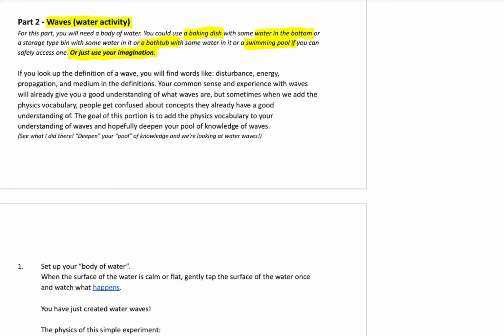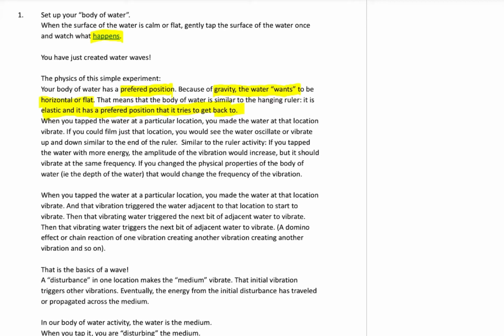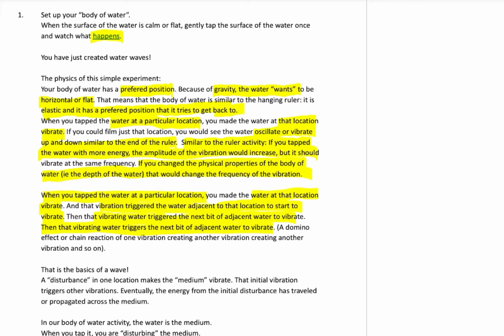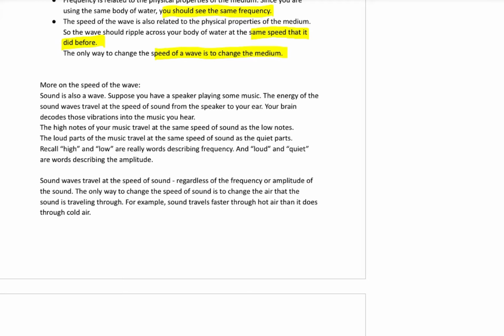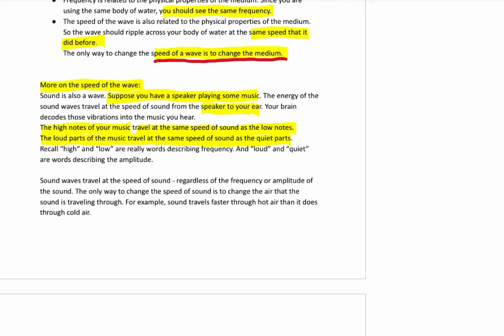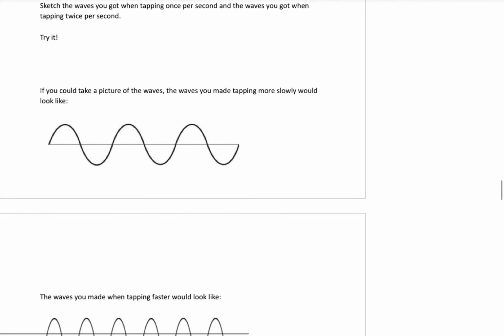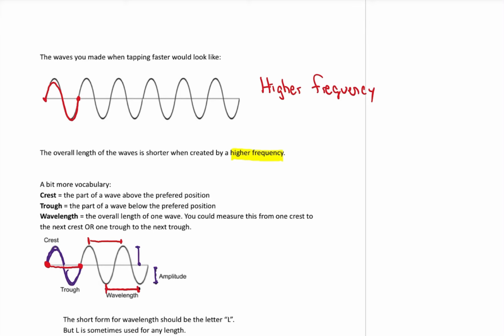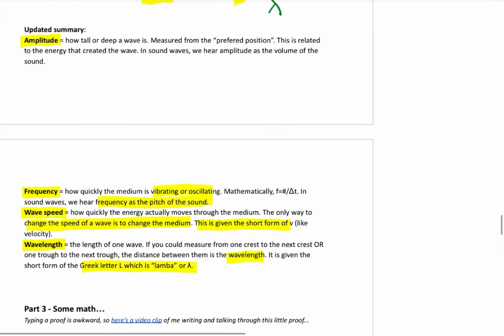Wave basics lesson part 2